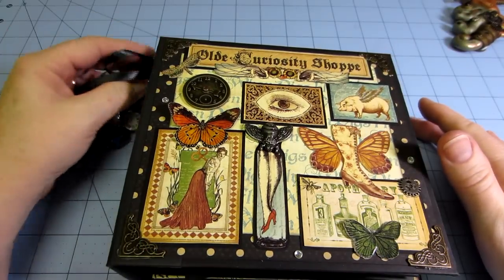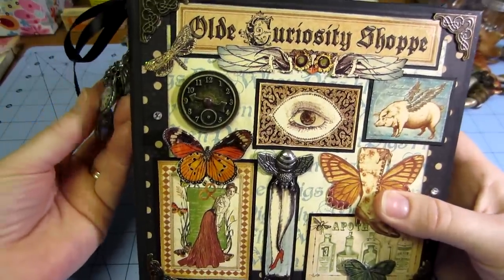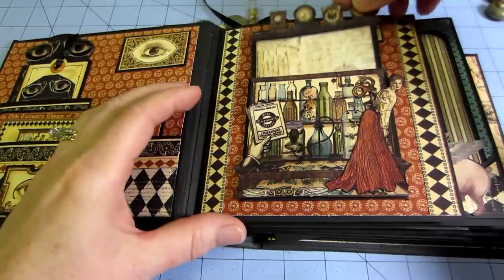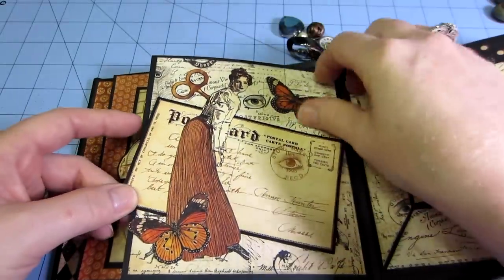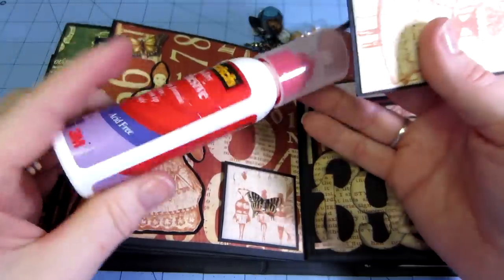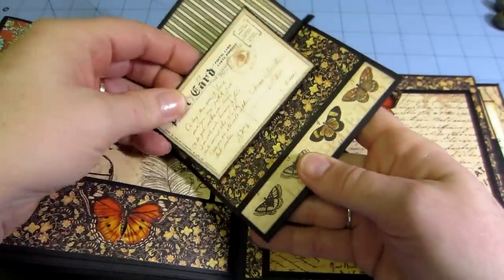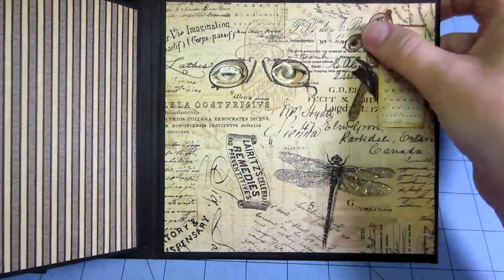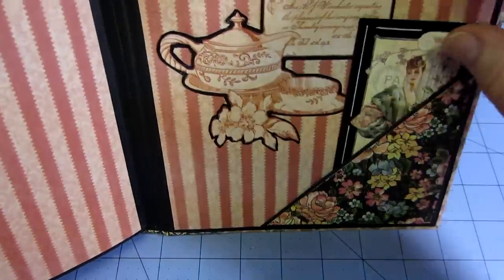olde curiosity shoppe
mini album cardstock construction tutorial by papercrafter45
MAMA(make a mini album) #1-9.
Inspiration by xannero1. Graphic 45 Olde Curiosity Shoppe mini album-tutorial